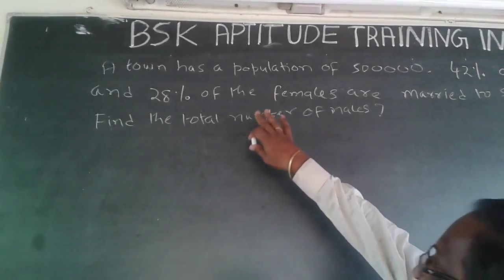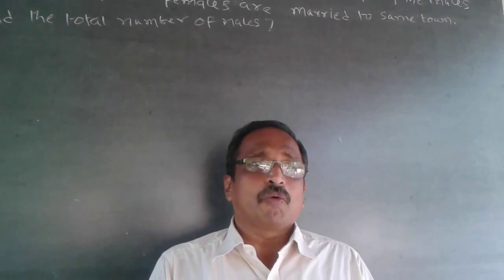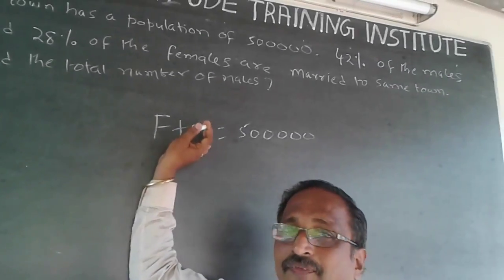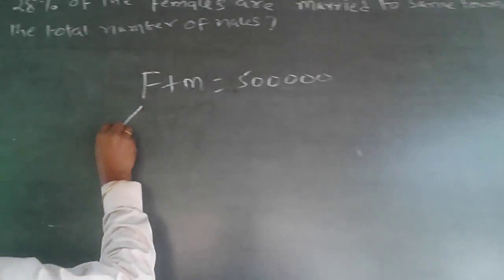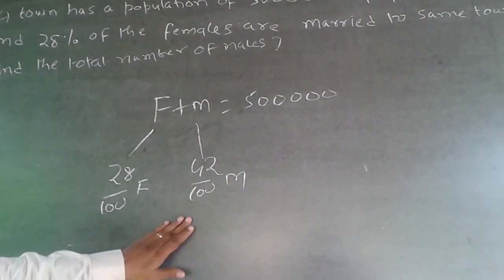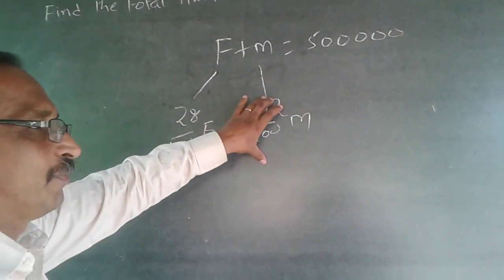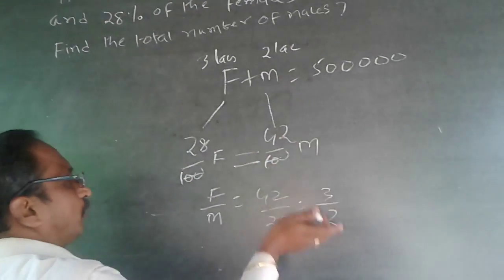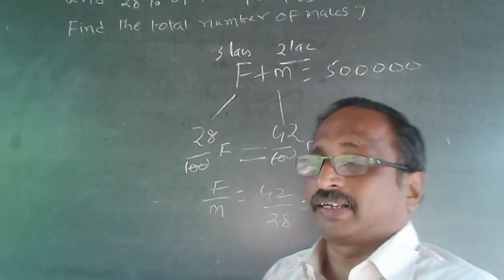Logical Reasoning Quantitative Aptitude Percentages Infosys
A town has a population of 500000 and 42% of males and 28% of females are married to same town. Find the total number of males?